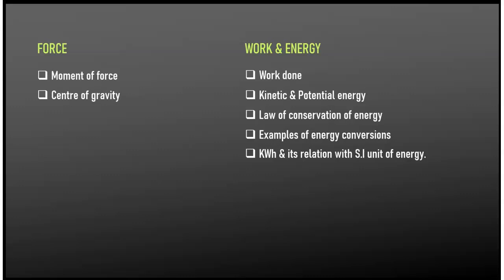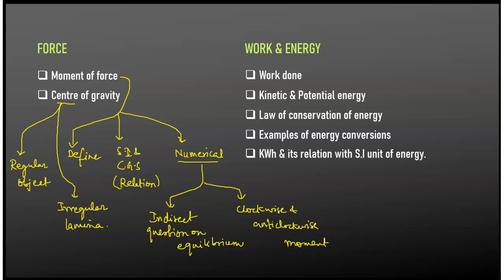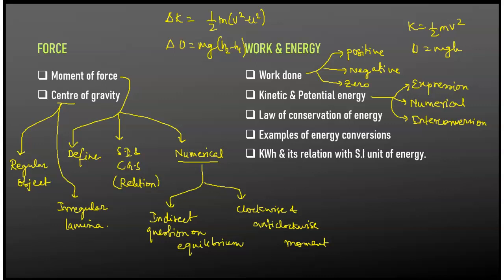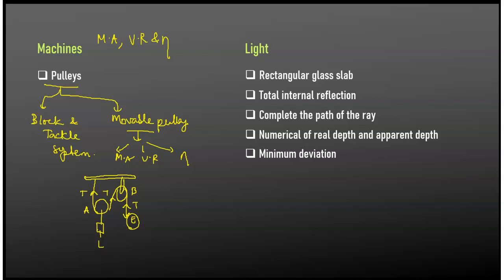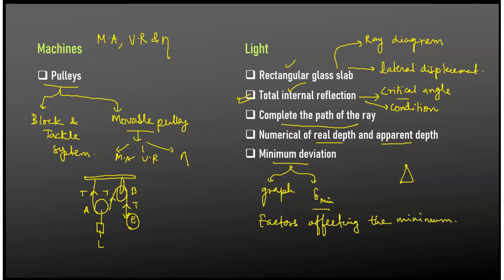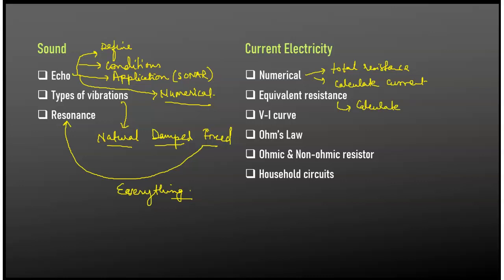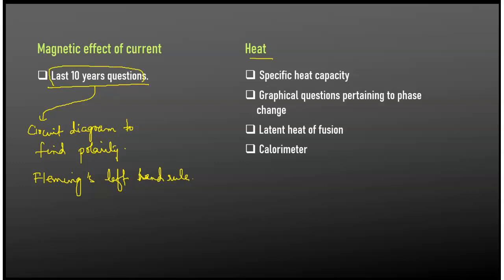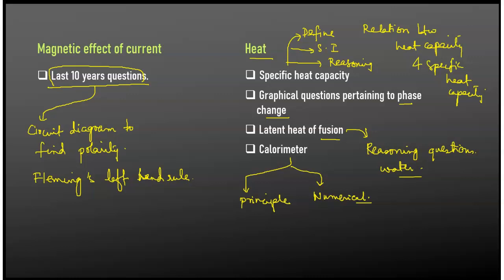ICSE 2023 Physics Important Topics | ICSE 2023 Class X Physics | ICSE 2023 Class X Science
ICSE 2023 Physics Suggestions Class X - Chapterwise Important topics / suggestions to cover for the board examinations.